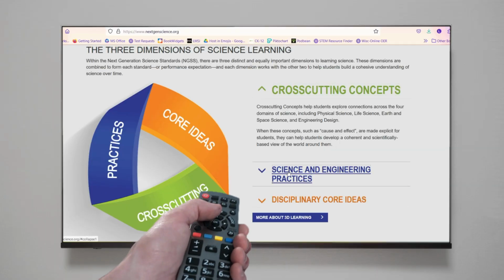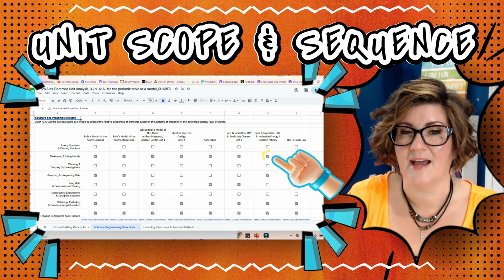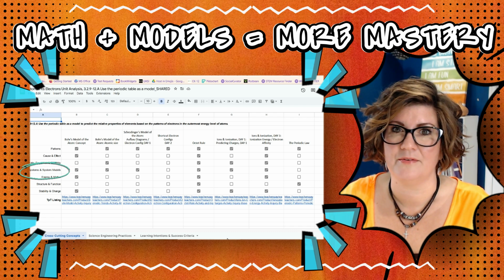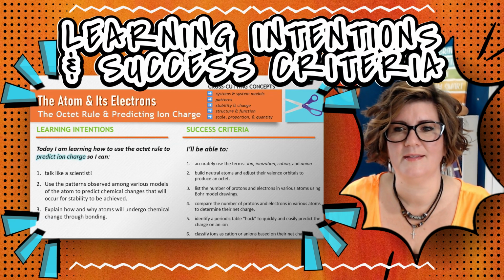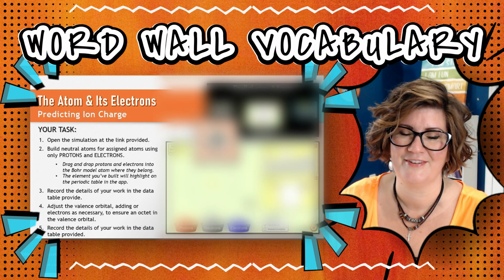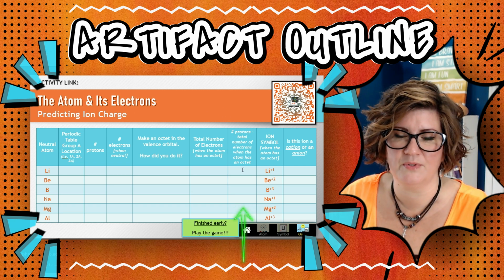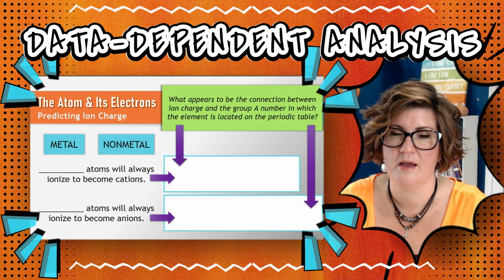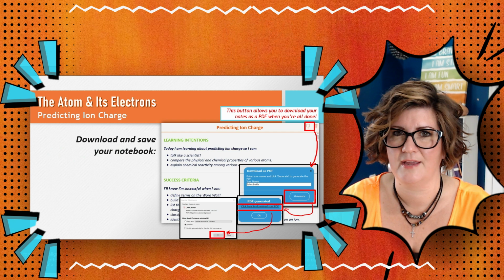An NGSS-Inspired Ions Modeling Activity for Conceptual Clarity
You can teach ions and predicting ion charge in 3-dimensions in your chemistry classroom! The inquiry-based activities in this lesson encourage students to actively engage in the scientific practices of modeling ionic structures and using mathematics and computational thinking to determine charge while reinforcing the core ideas related to ion formation and periodic patterns.

Whether you’re teaching high school chemistry, guiding students through middle school physical science, or just learning how to align your lesson plans with 3-dimensional standards like NGSS and other state adaptations, the active learning principles and science lesson planning strategies I include in this video will provide a model for student-centered approaches that build confidence and critical thinking skills.

Here's what you'll learn:

✅ How NGSS-aligned modeling promotes deeper understanding
✅ A step-by-step guide to implementing inquiry-based strategies
✅ Ways to integrate digital tools and active learning into science lessons

🔬 What Makes This Lesson Stand Out?

🧩 Hands-On Modeling with Visual Representations
Students use conceptual models to explore ion formation, predict charges, and visualize patterns in the periodic table. This approach deepens understanding of atomic structure and reinforces NGSS science & engineering practices like developing and using models.

📊 Math + Models = Mastery!
This lesson integrates mathematical reasoning to help students connect proton-electron relationships, ionic charge determinations, and periodic patterns. It’s an excellent way to bridge the gap between qualitative and quantitative understanding of ions.

🔍 Inquiry-Based Learning in Action
Rather than simply memorizing ion charges, students are guided through an investigative process where they observe trends, analyze patterns, and draw evidence-based conclusions. Perfect for fostering deep learning and critical thinking!  It'll be just like lab day!

✨ Join me to level up your lesson planning and create unforgettable learning experiences!

05:32  Required Prior Knowledge For Predicting Ion Charge In This Lesson
11:34  A 5-Part Framework For Success With Inquiry-Based Science Lessons
14:09  An Octet Rule Bell-Ringer To Prepare Students For Predicting Ion Charge
15:56  Lesson Objectives For Ion Formation and Predicting Ion Charge
19:25  Observation Activity: Using Models with Mathematical and Computational Thinking
28:52  Data-Dependent Analysis:  Students Uncover The Core Ideas
31:41  Where Models Meet Math!
33:52  Skill Practice With Ions and Predicting Ion Charge

💻 Start your trek from talk to tech with my EdTech Essentials guide to active learning in science